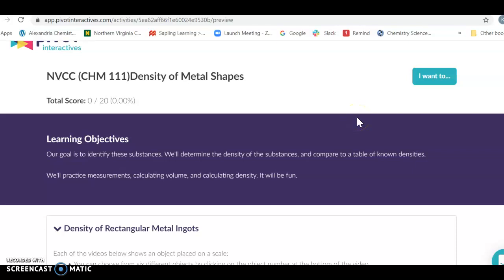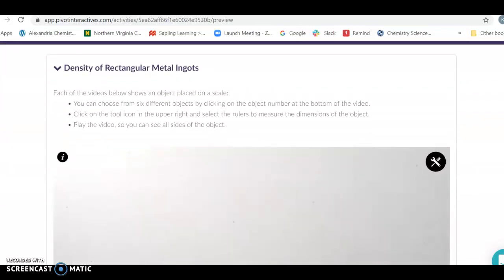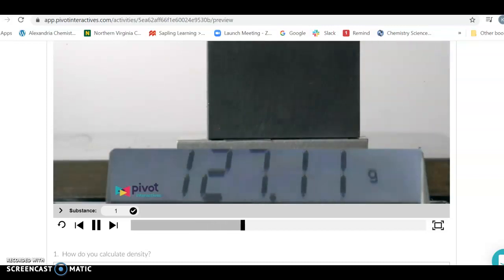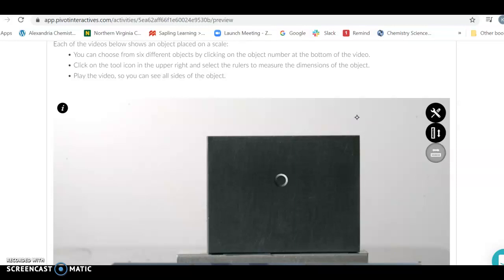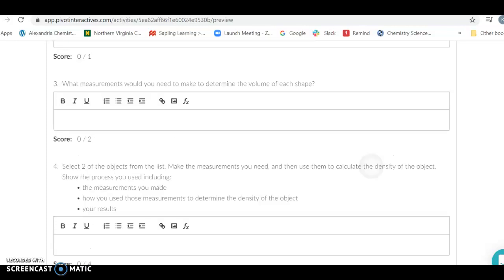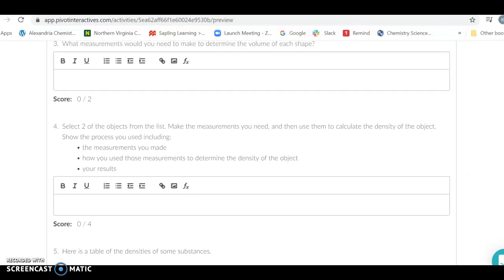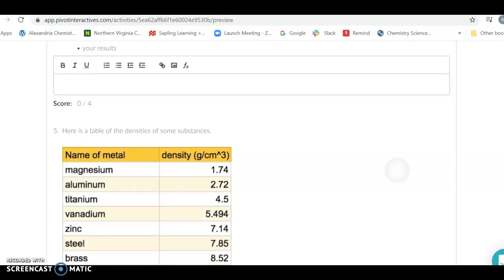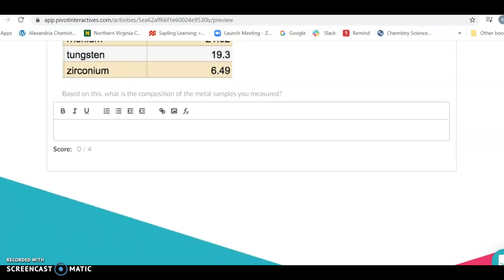Density of metal Shapes Pivot Interactives